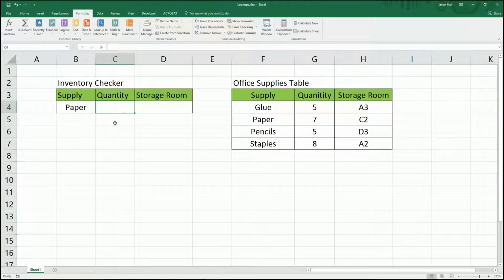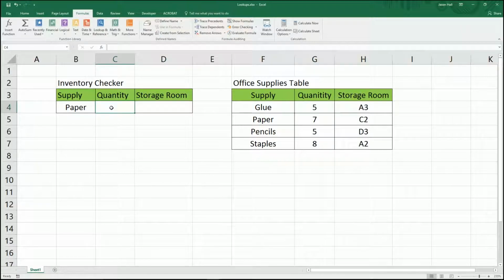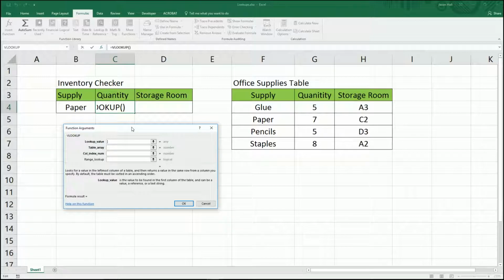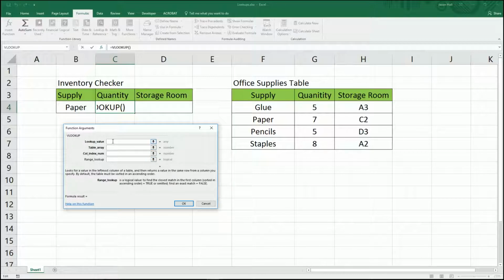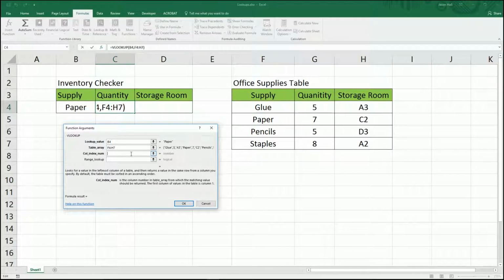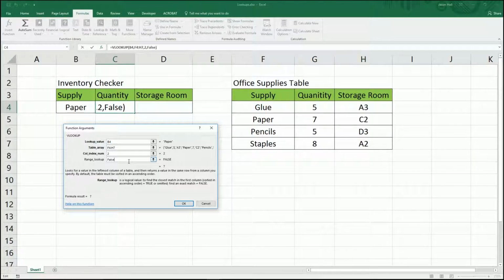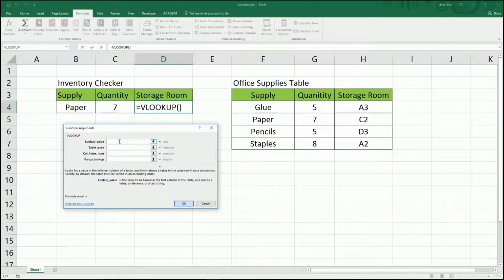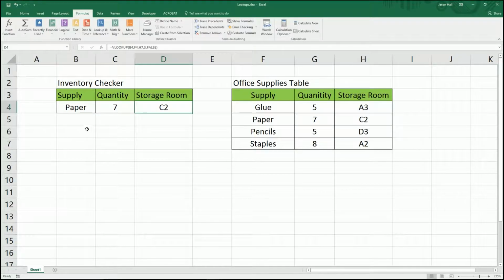How to do a VLOOKUP in Excel - Tutorial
Today we explore Microsoft Excel's Vlookup function!

Needing online or instructor led training?

for more info!